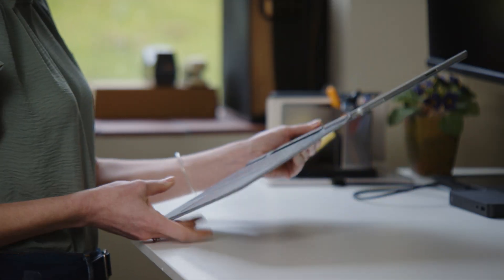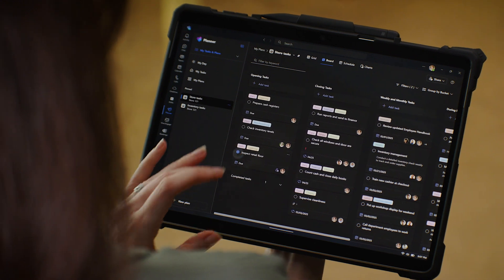Microsoft Surface in Retail - Day in the Life